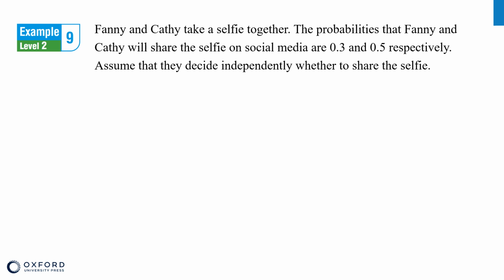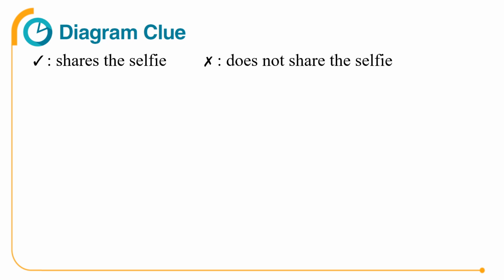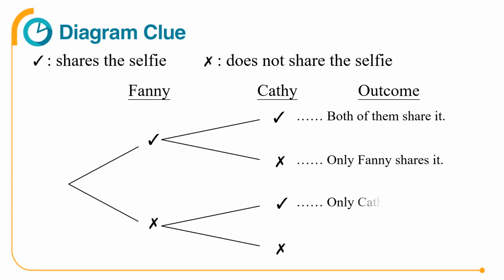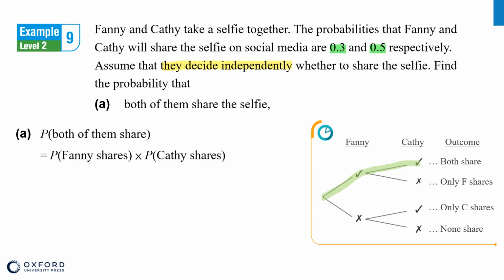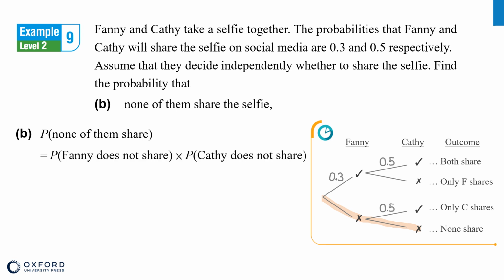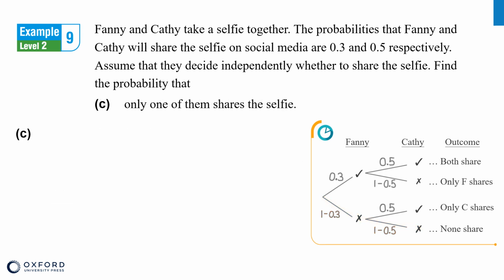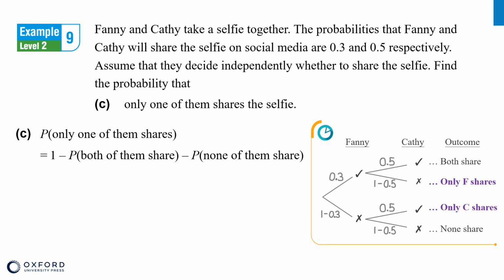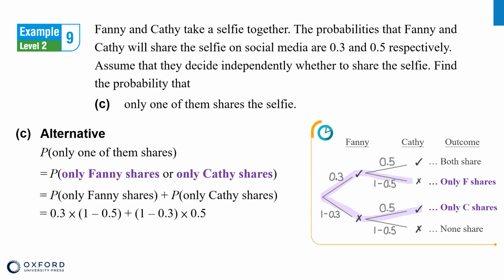Exam Video 5A 06 P.28 Example 9 (for DSE Level 2+)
This video discusses the solving tips (solving strategies, common mistakes, scoring tips and/or the use of a calculator) of an exam-type question related to the topic More about Probability.
本片講述有關課題「續概率」的考試題型題目的解題要點（解題策略、常犯錯誤、得分要點 及/或 計數機的使用）。